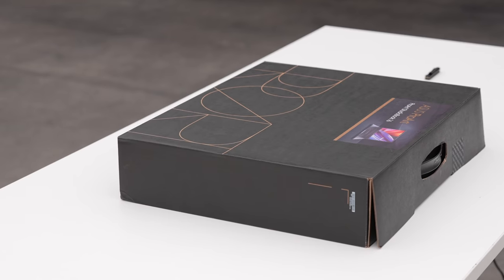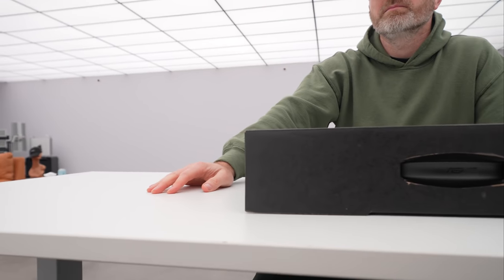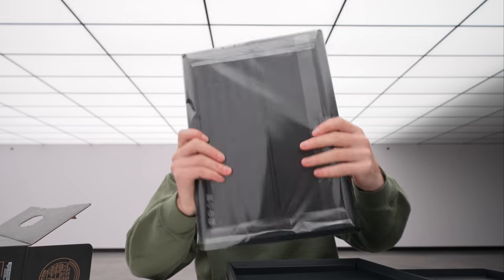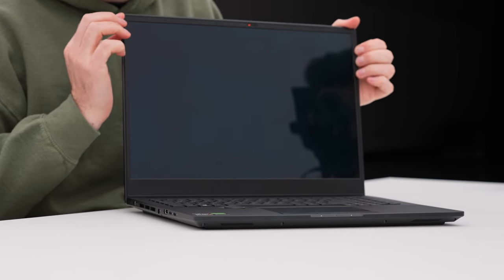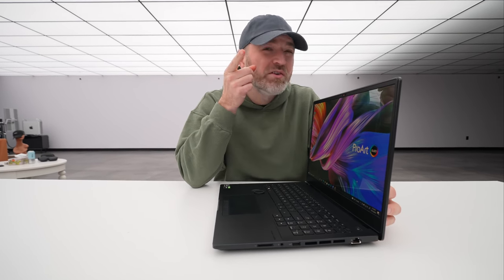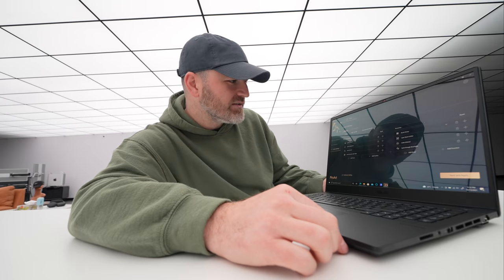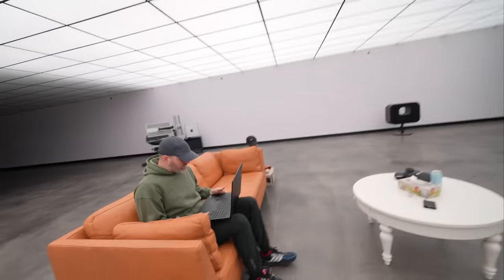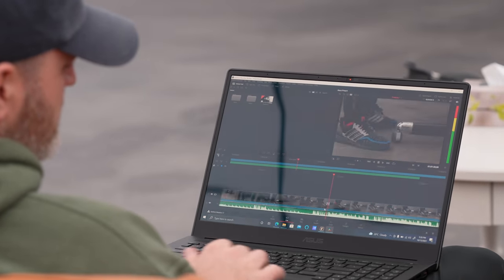I've Never Seen THIS on Any Other Laptop...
The ASUS ProArt Studiobook 16 is a stealth workstation laptop with a feature I've never seen before.